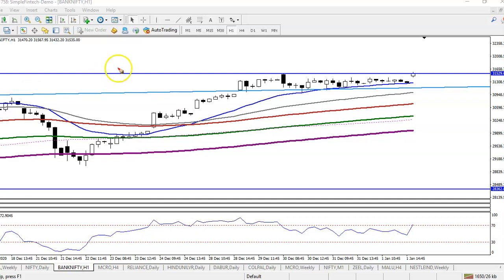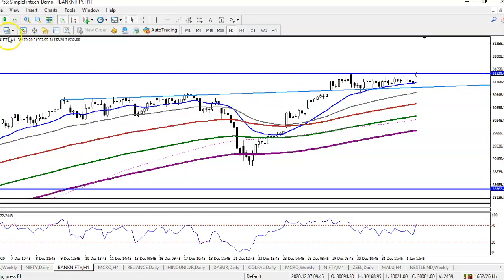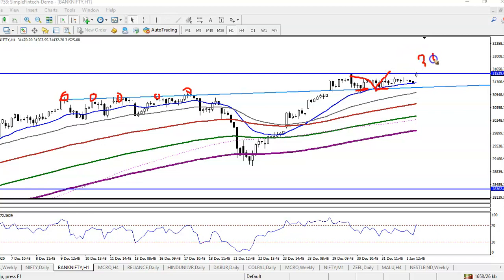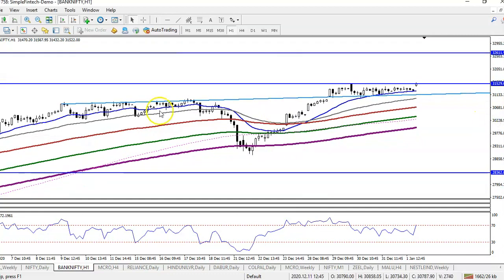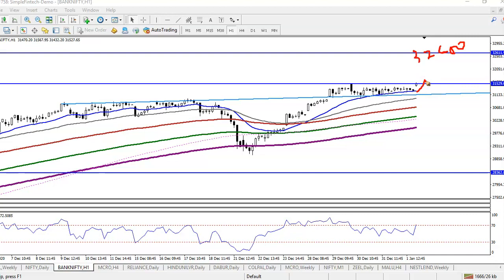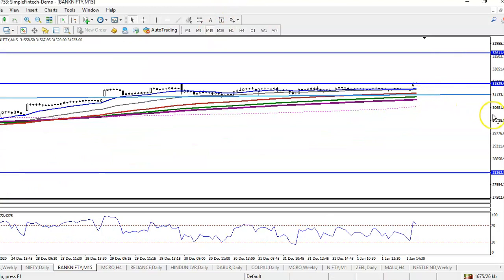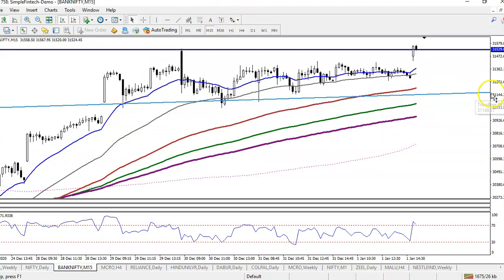Bank Nifty Analysis | Pivot Point | 4th January 2021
Bank Nifty  analysis -  4th January 2021